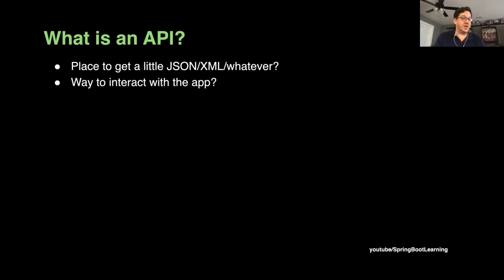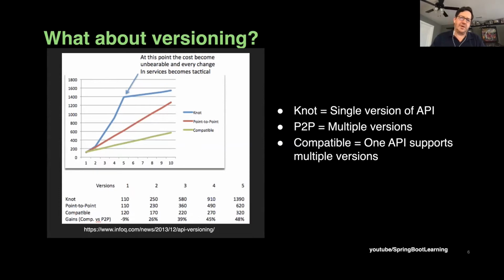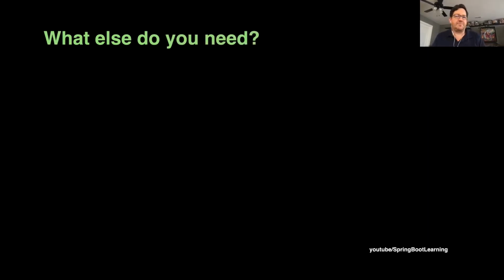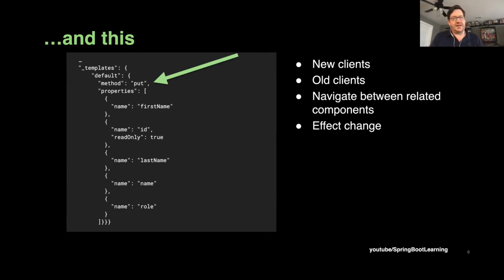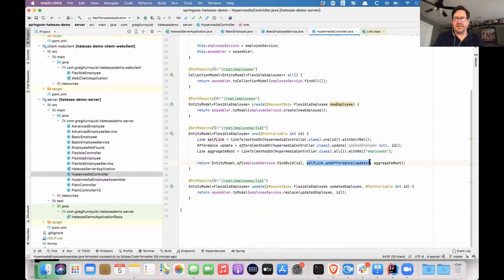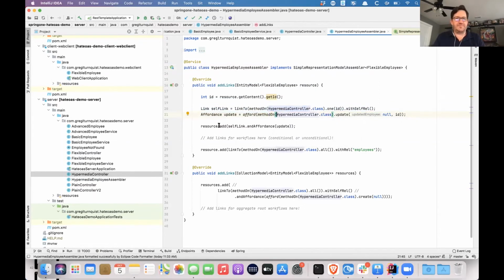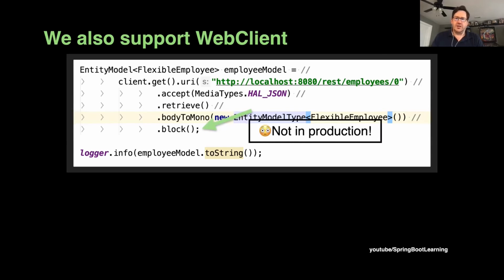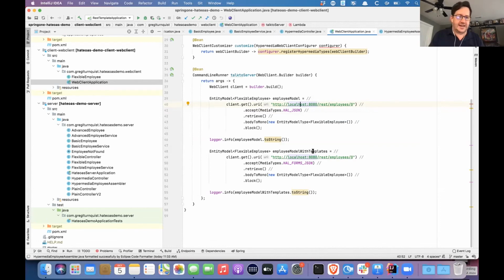Building Futureproof APIs with Spring HATEOAS | Greg Turnquist (EN)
We've all built APIs. But how many times have we had to make changes? Add new features. Learn how to build APIs that don't end up costing a fortune in time and effort.